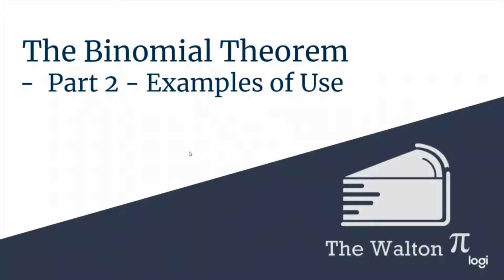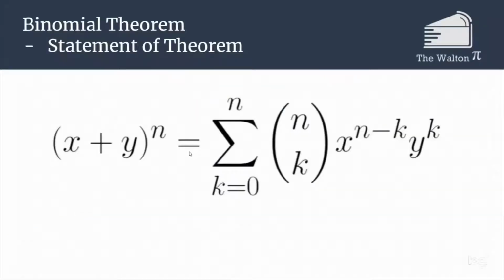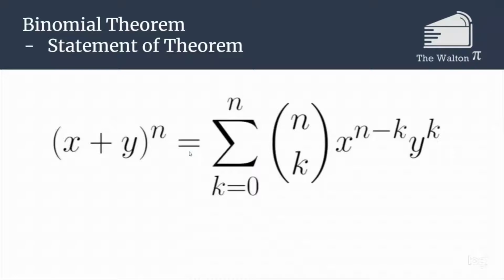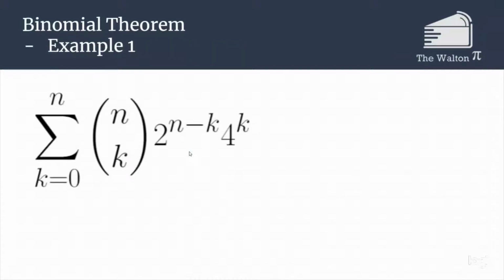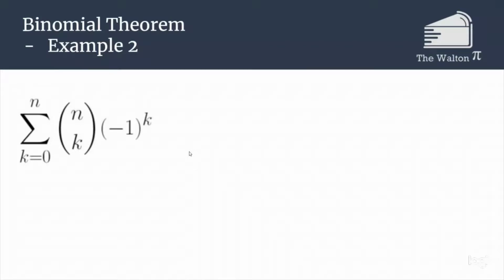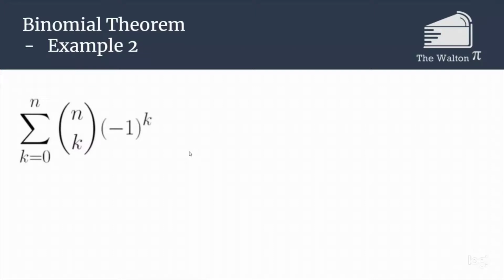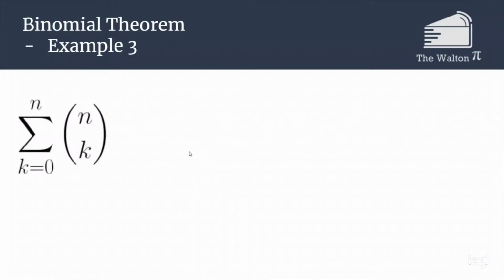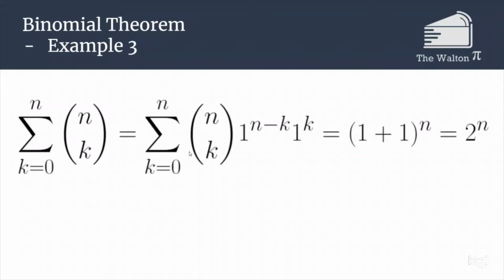Binomial Theorem Part 2 - Statement of Theorem and Examples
In Part 2 of 3 of the Binomial Theorem series, we state the Binomial Theorem, but leave the proof for Part 3. We then go through three examples of how the Binomial Theorem might be used.